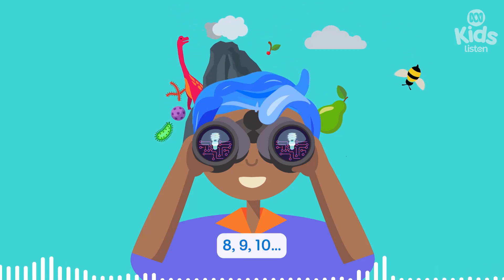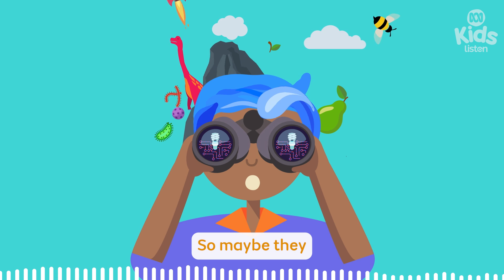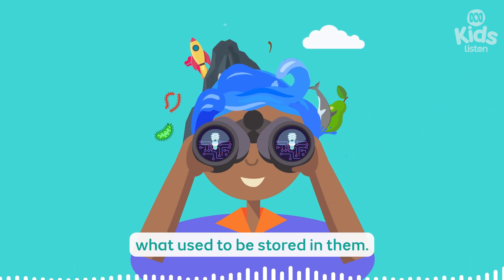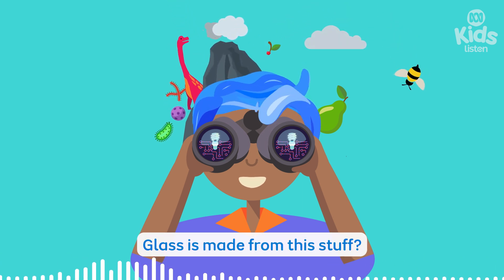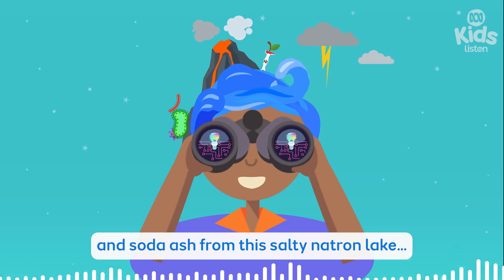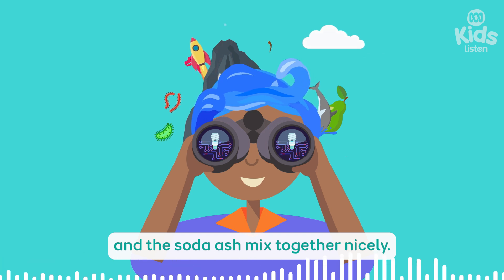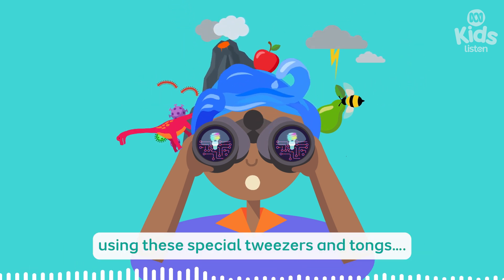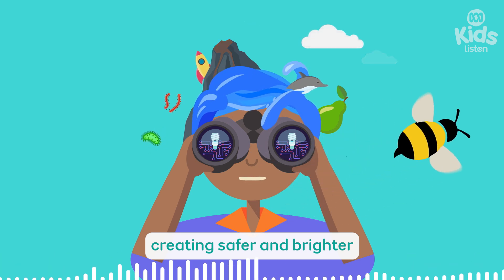How is GLASS MADE? 🔍🤔 | Imagine This PODCAST | ABC Kids listen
We see glass every day, we see right through it! It’s in our windows and our fridges, our cars and our devices… But how do you make all this hard, clear stuff? Pack your bags, we’re off to Ancient Egypt to find the answers! 🥛🤔

Imagine This is a science podcast for the young and curious. Have you ever wondered how bees make honey? Or how fish breathe underwater? Or, very importantly, where your poo goes when you flush it down the toilet? Imagine This is a series of puzzling science questions from inquisitive young minds. Our host, Dr Niraj Lal, chats to kids and Australia's leading academics, taking you on imaginative adventures to learn about the world around us and find the answers together.